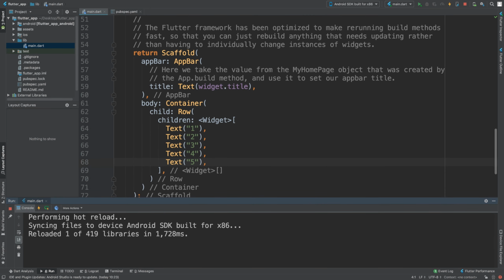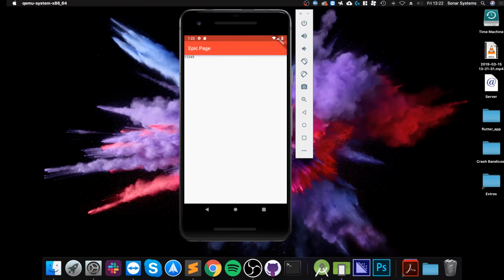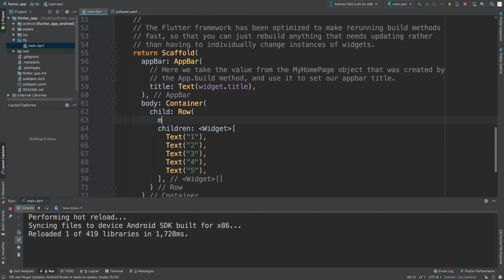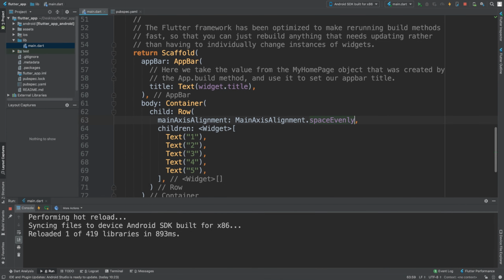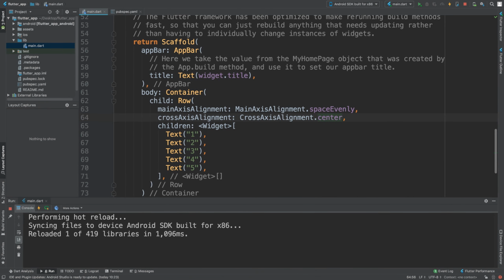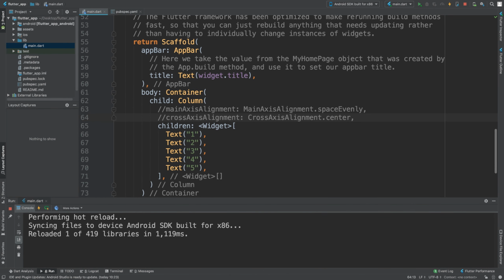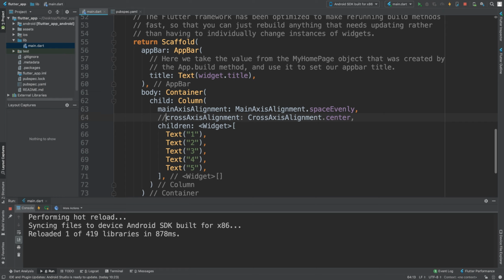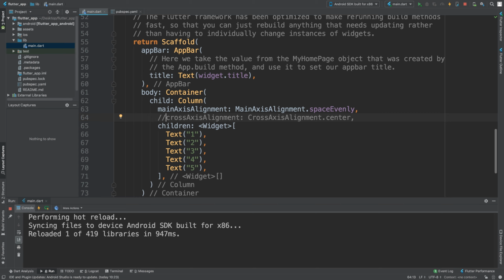Aligning Widgets - Flutter Programming